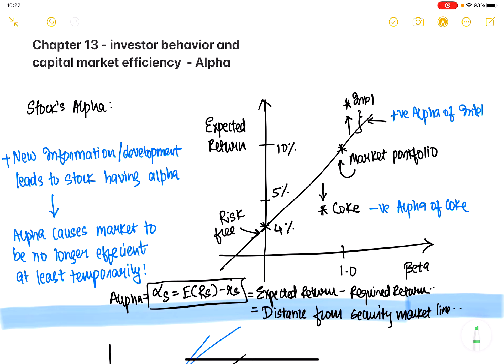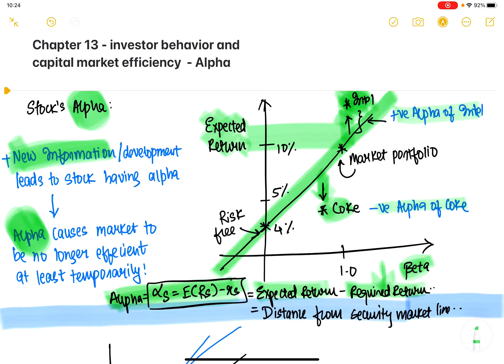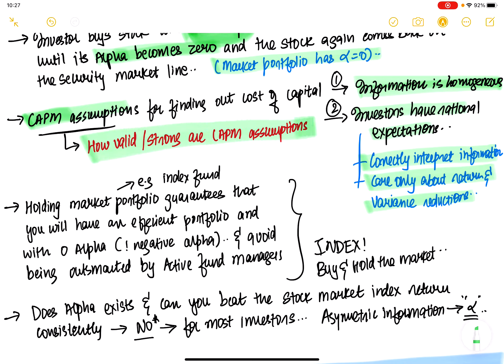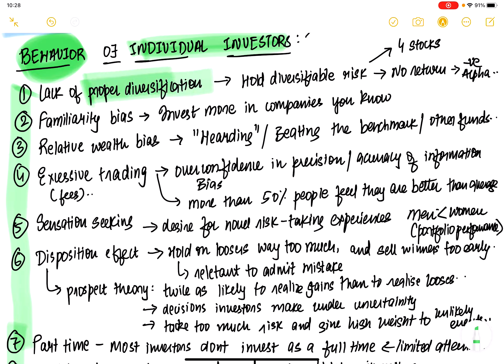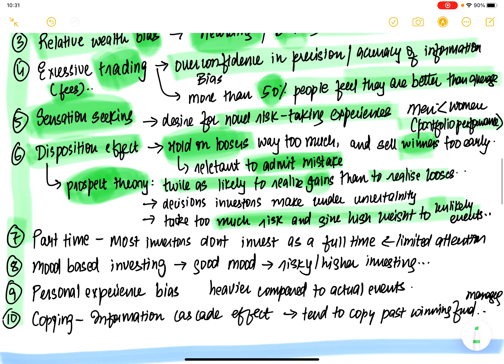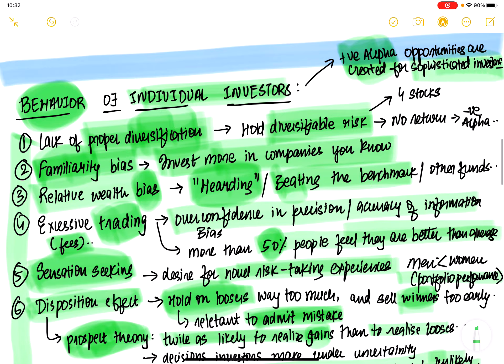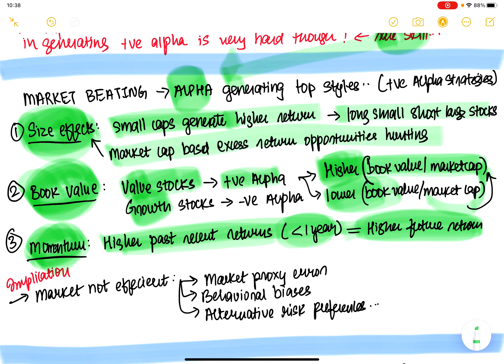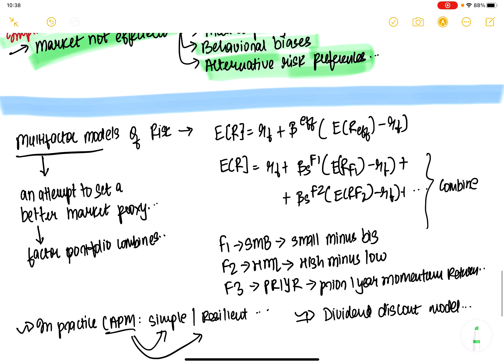Chapter 13 - Investor behavior and capital market efficiency Corporate Finance 4th Edition Berk, DeM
What are some alpha generating strategies in stock market?
What are some of top 10 investor behavior issues that prevent investors from generating positive alpha

Corporate Finance 4th Edition Berk, DeMarzo